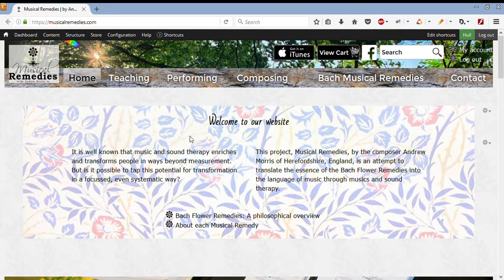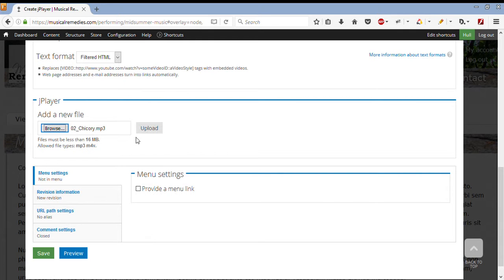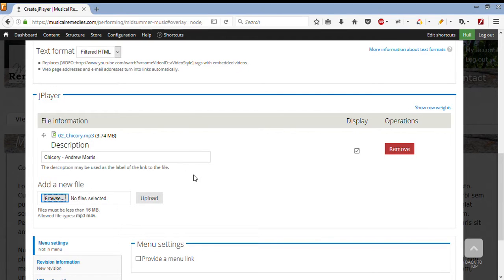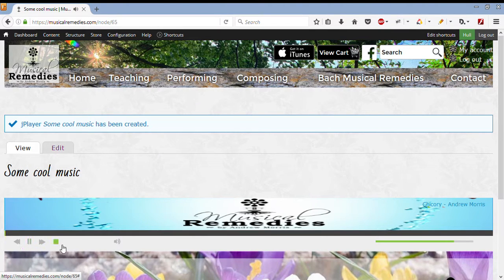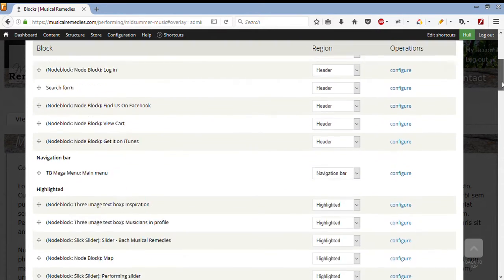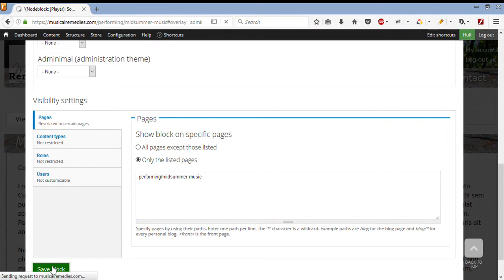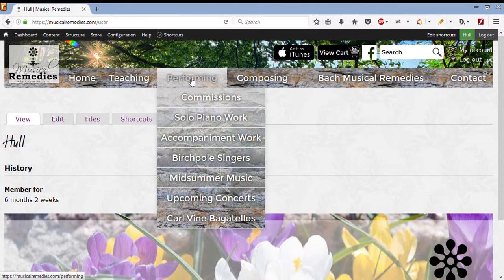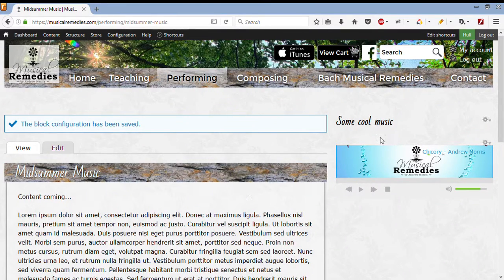How to add music to a region with jPlayer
We show you how to make a jPlayer block, and add it to a region.